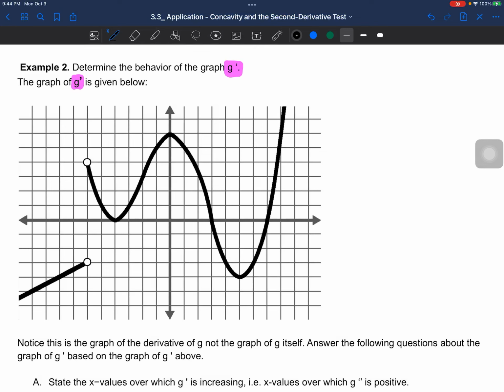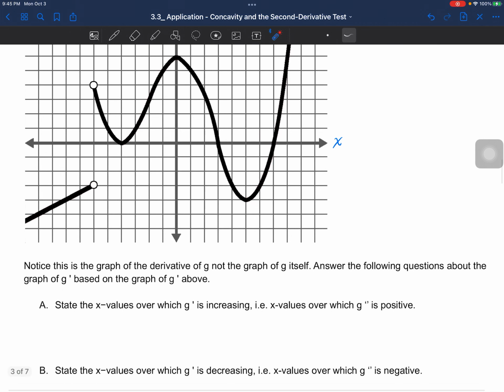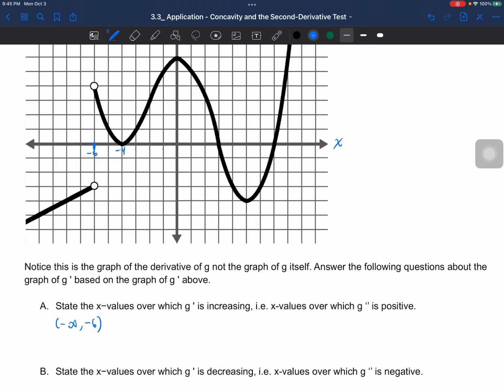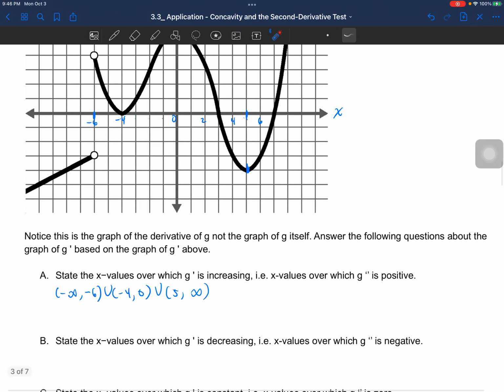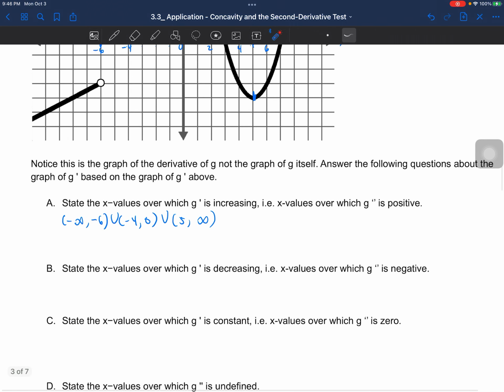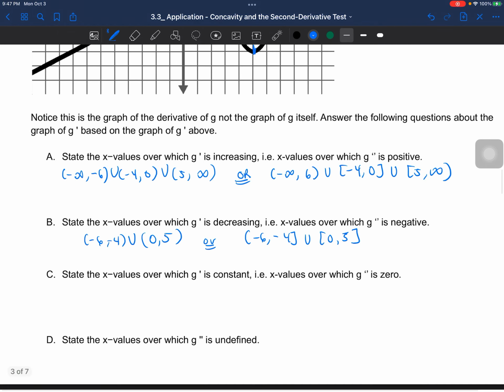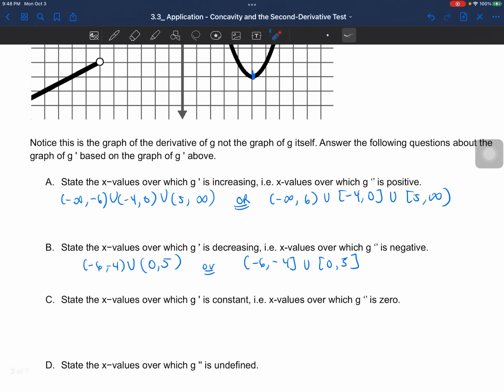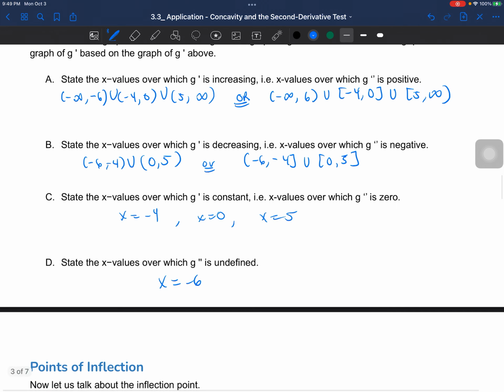3.3 - Ex. 2 Concavity